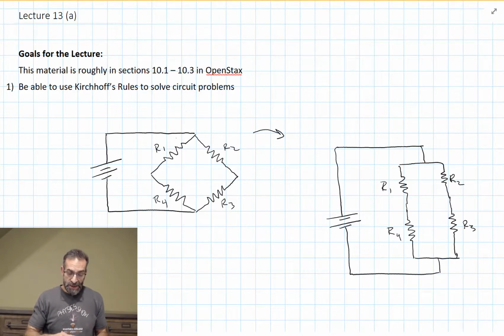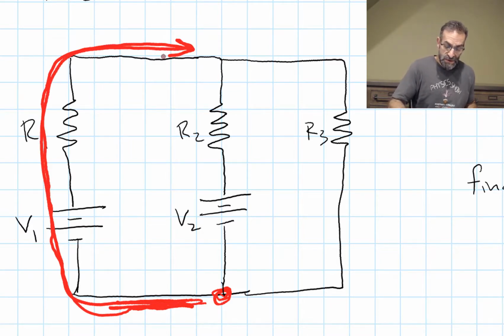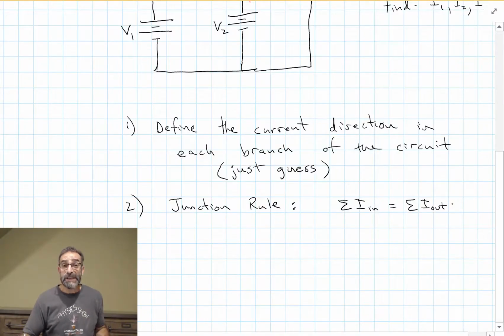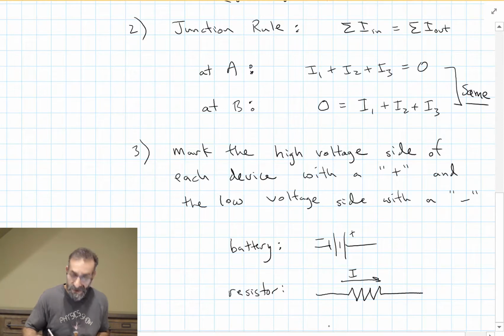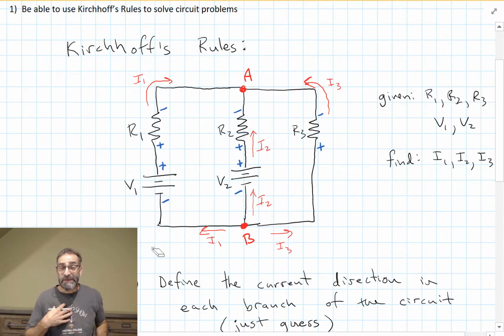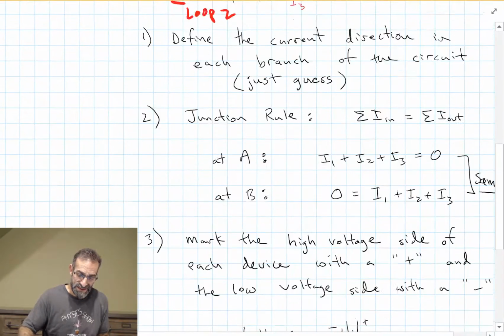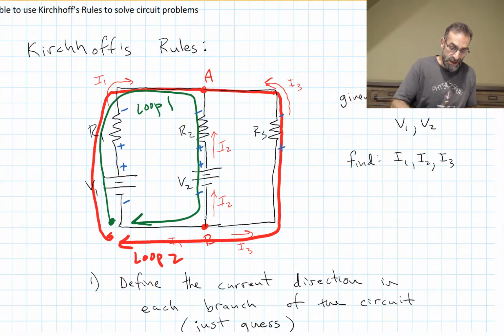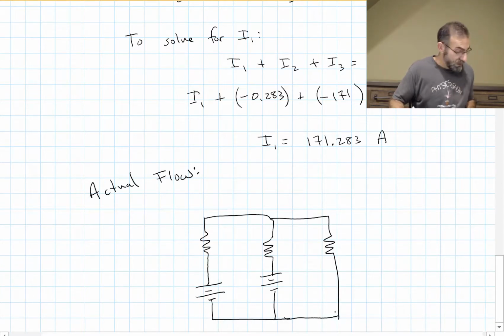Phy4B Lecture 13 a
Topics: Circuits - Kirchhoff's Rules